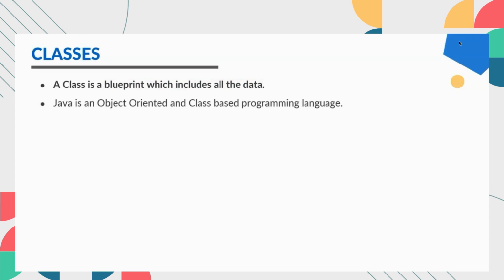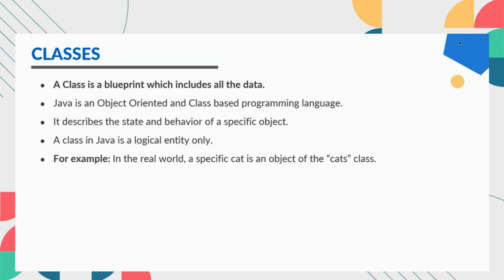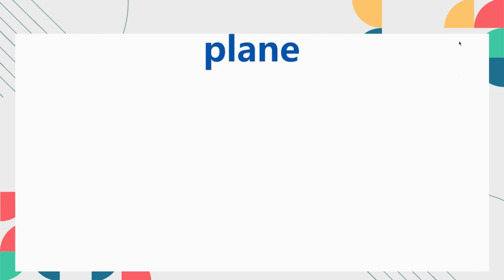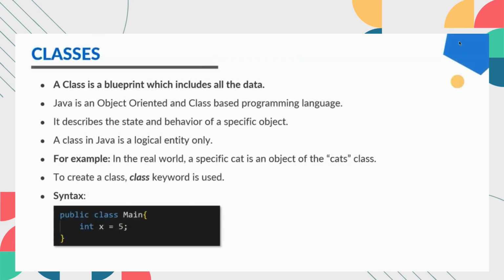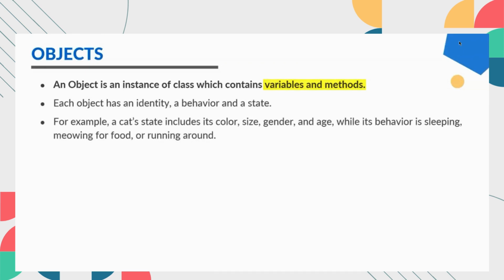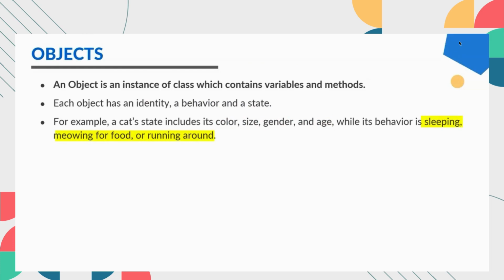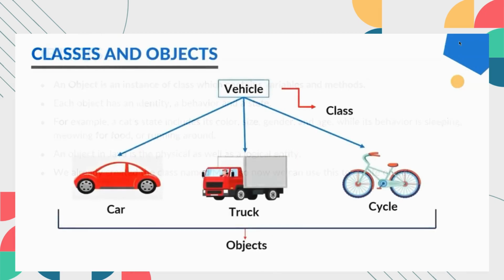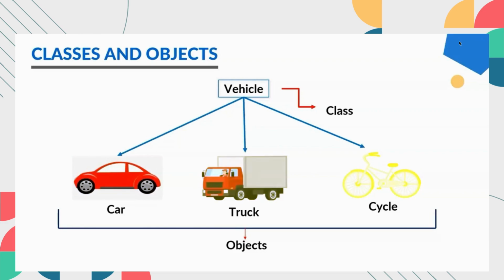Classes and Objects in Java - Lecture 43 | java course | beginner level - advanced level